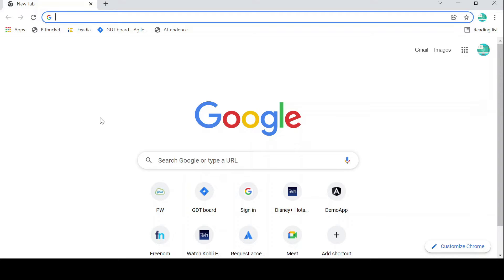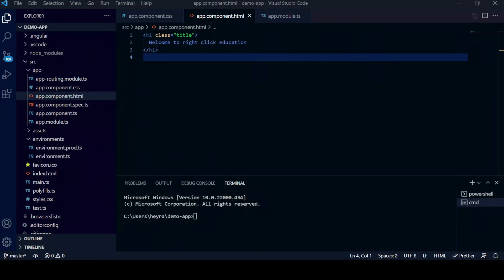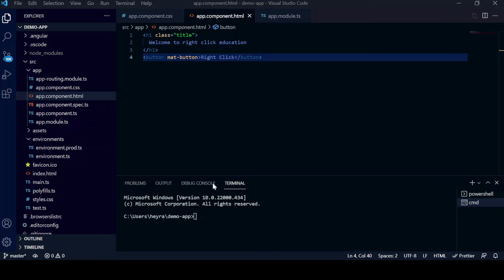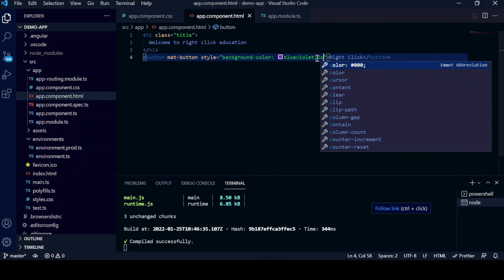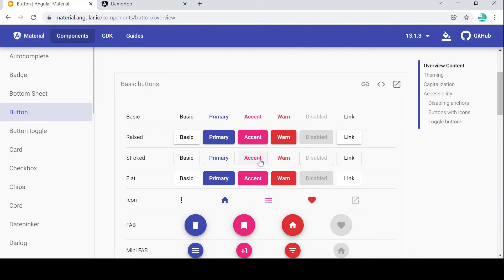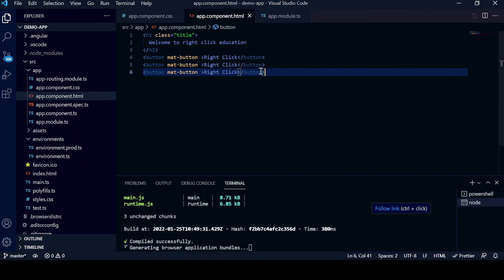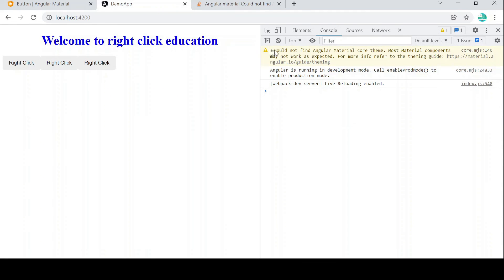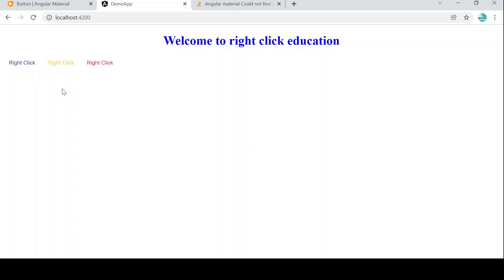Angular Material Button | Angular Material Tutorial 2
Step by step  tutorial on how to use Angular Material Button. The Angular Material button is an Angular Directive, is used to create a button with material styling and animations.

00:00 Intro video
00:16 Introduction to angular material button
01:24 Basic mat button Implementation.
06:13 Mat Button Theming.